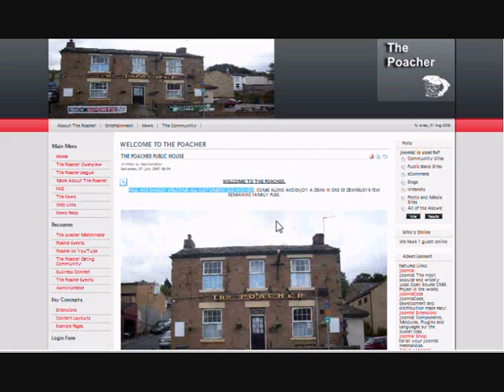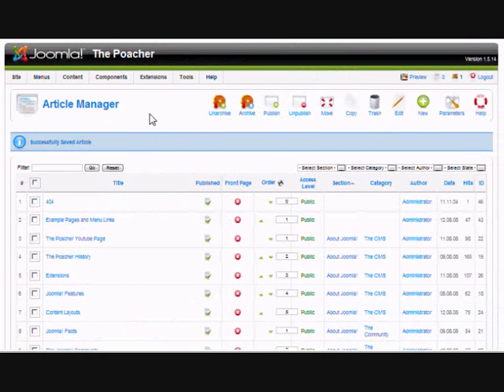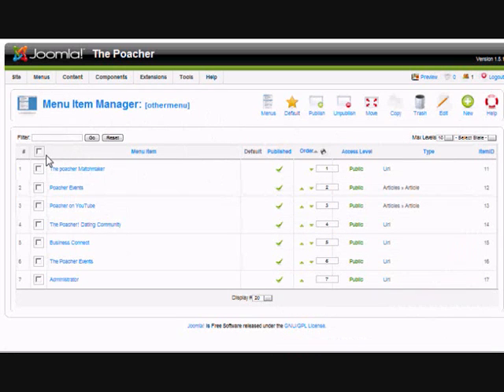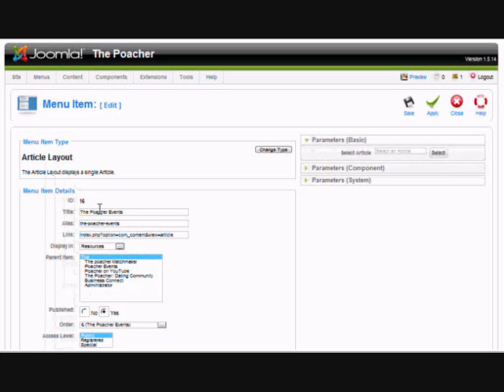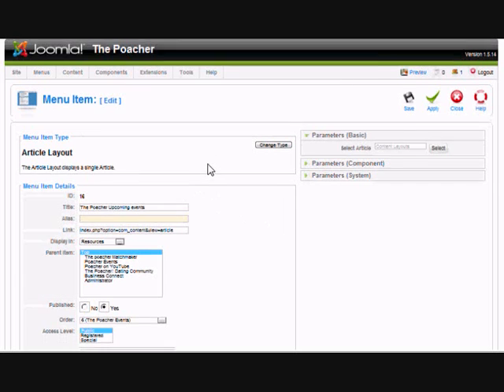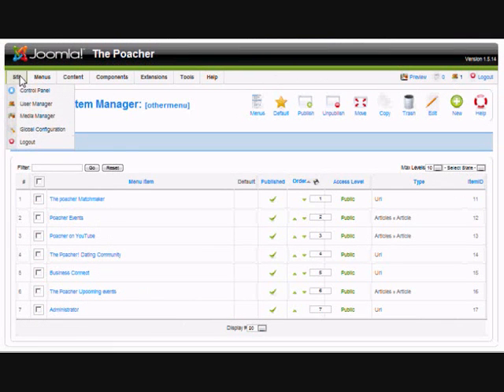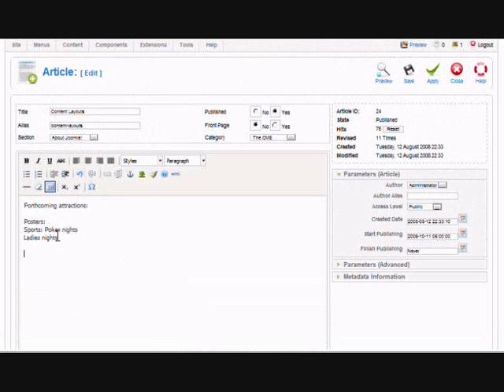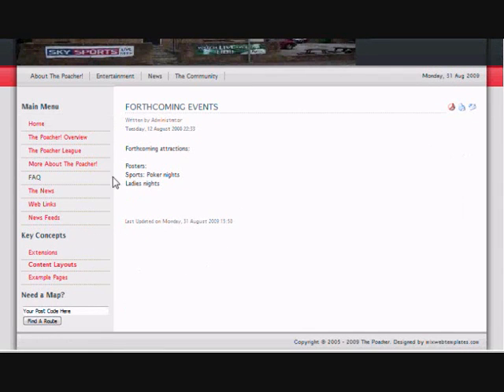changing menu items